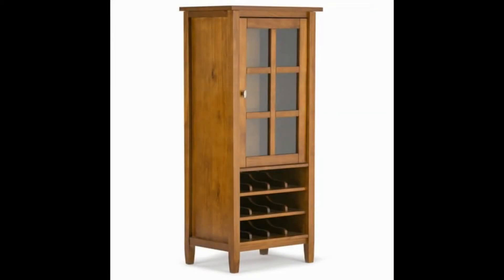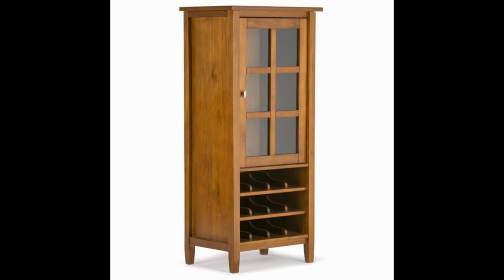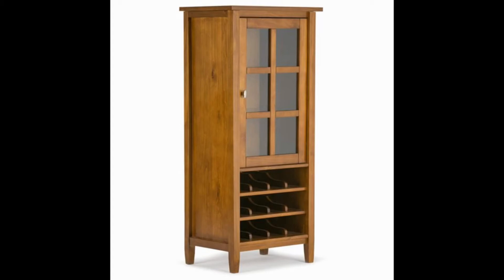Simpli Home Warm Shaker Solid Wood High Storage Wine Rack Review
Simpli Home Warm Shaker Solid Wood High Storage Wine Rack

The final option on our list is the Simpli Home Warm Shaker Solid Wood High Storage Wine Rack. This cabinet holds to a more traditional design and comes in a variety of options. Apart from the default option, you can choose a low or medium storage unit instead. You also get to choose from three different colors, including Honey Brown, Tobacco Brown, and Distressed Grey.

The product has been handcrafted to ensure top quality and durability, while also being an affordable cabinet for those who are on a tighter budget. The Simpli Home Warm Shaker Solid Wood High Storage Wine Rack offers adequate space to store 12 bottles of wine or other liquor.

The shelves in the main storage compartment are adjustable, which makes it more convenient to adjust the space in order to fit specific items that you would like to store in the cabinet. The cabinet comes with tapered legs that are square-shaped, and nickel knobs, to ensure it looks great no matter in which room you decide to place it.

Reviews of the 7 Best Liquor Cabinet, Plus 1 to Avoid